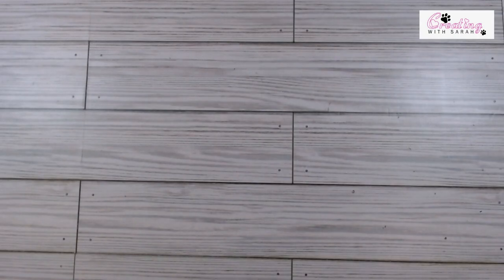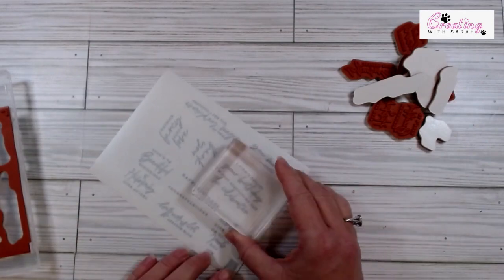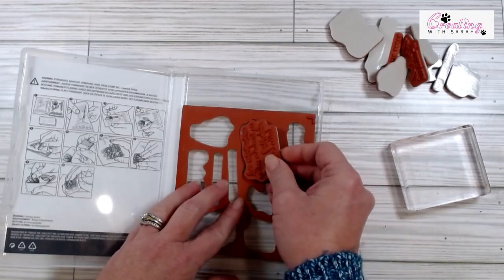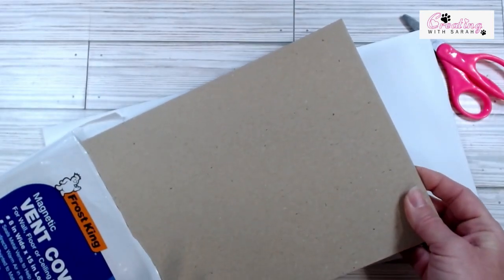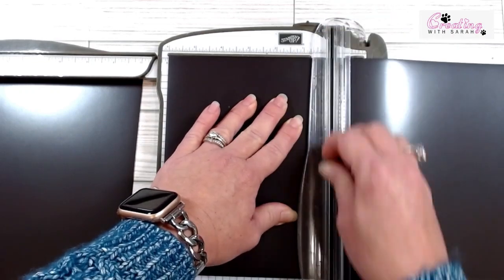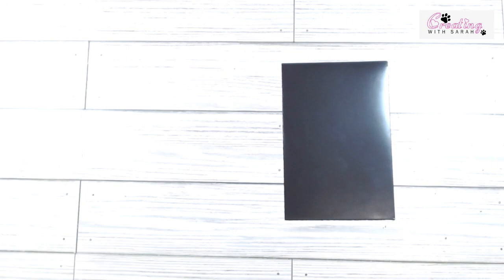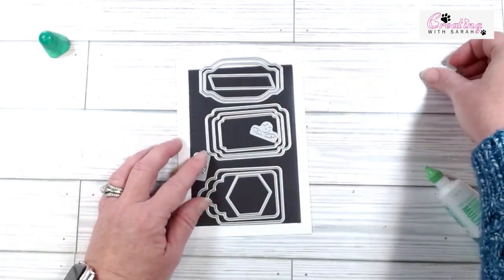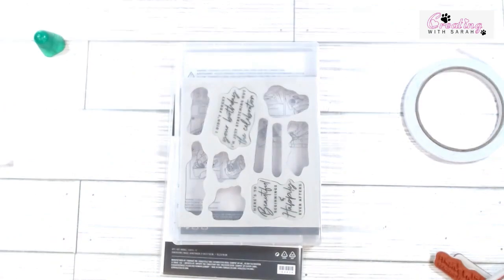How I assemble my Cling Stamps & Dies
This is how I assemble my Cling stamp sets, so they're perfect every time.
Also This is how I store my Dies so they stay safe.